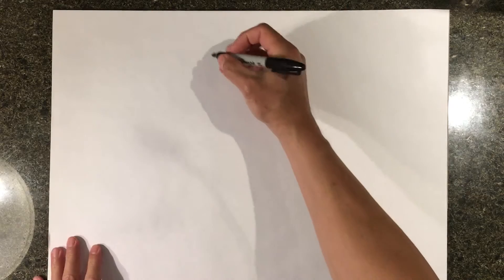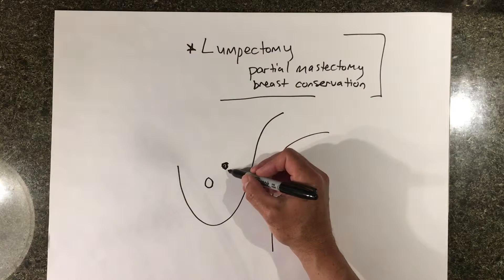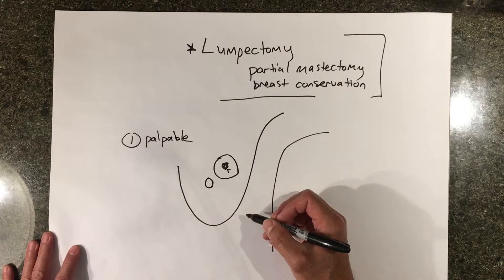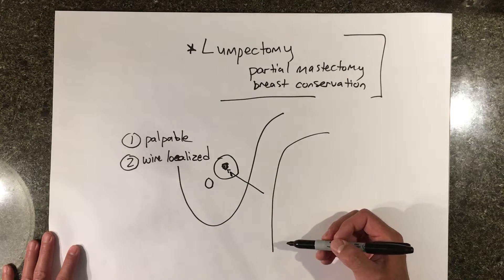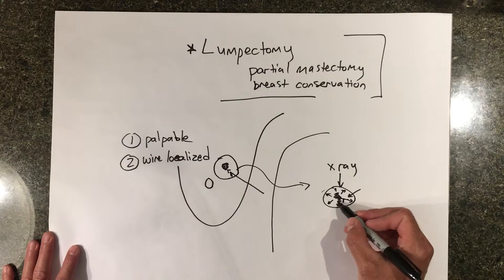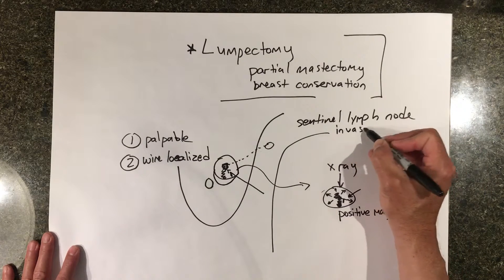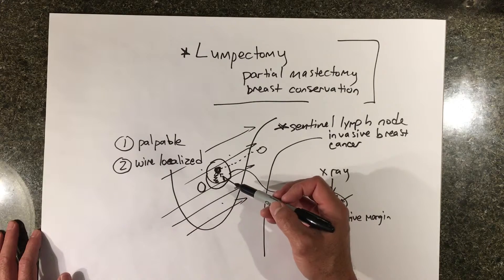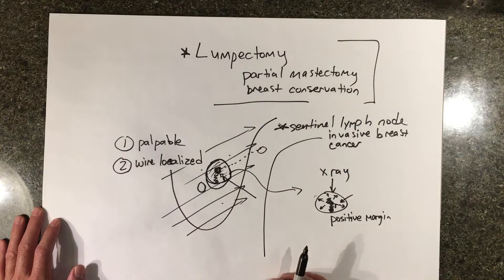How is a lumpectomy for breast cancer done?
Describes how a lumpectomy for breast cancer is performed, variations on technique, and good questions to ask.